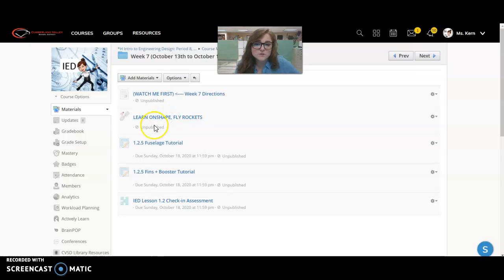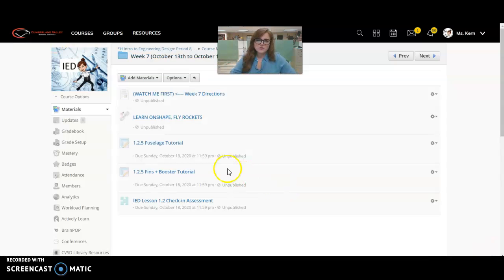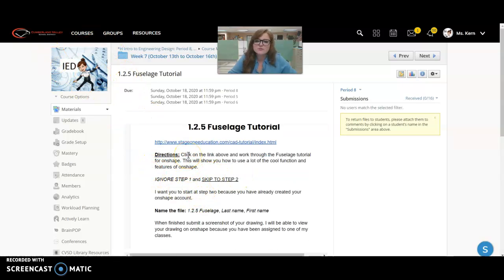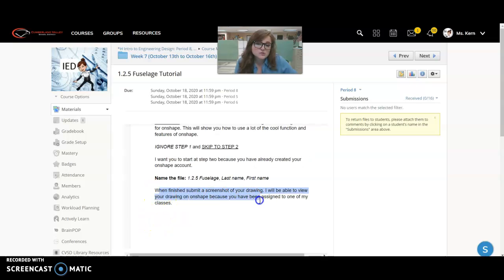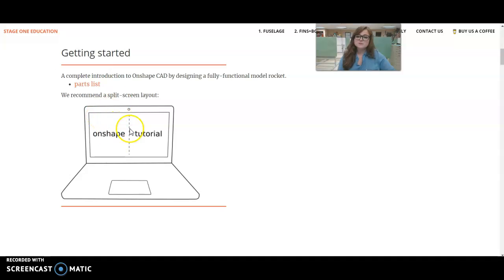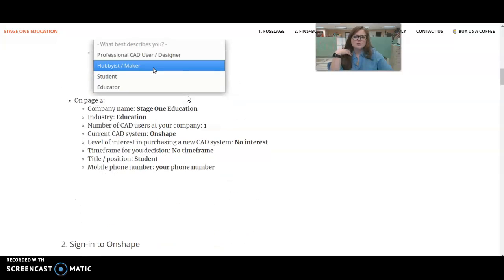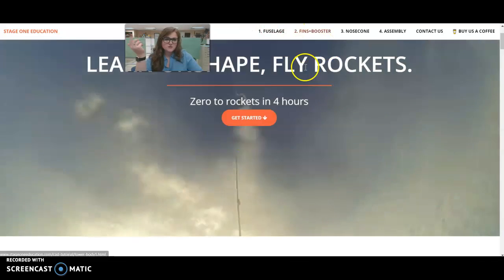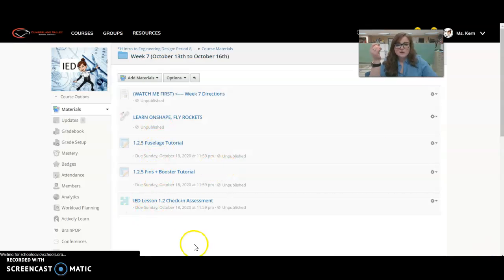IED Week 7 Directions